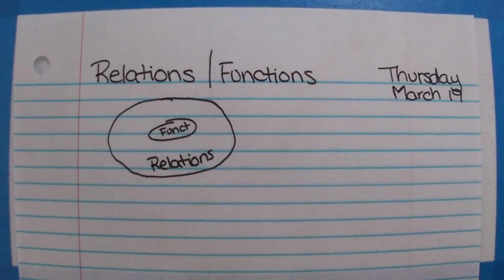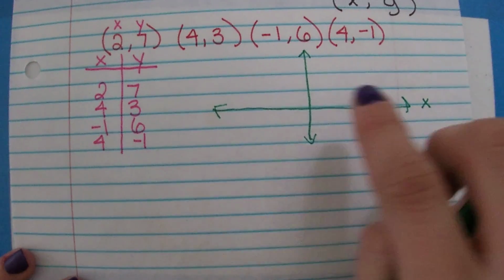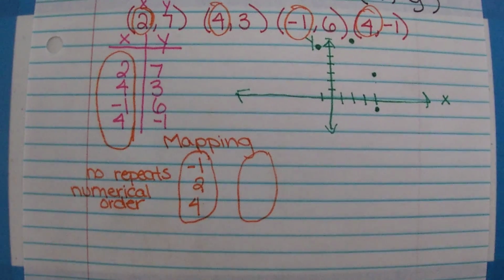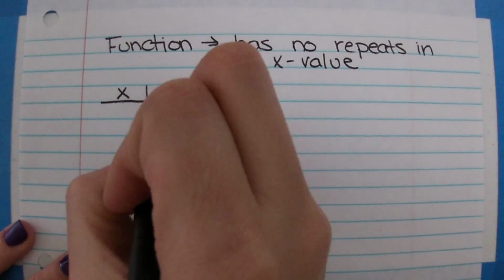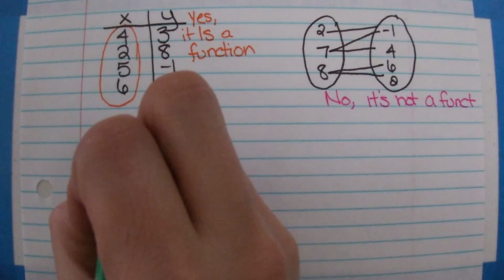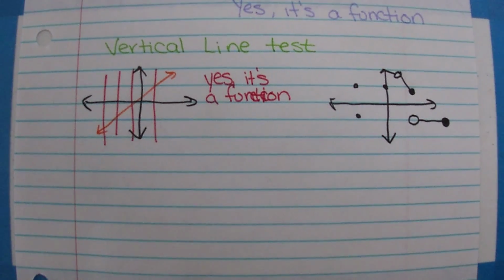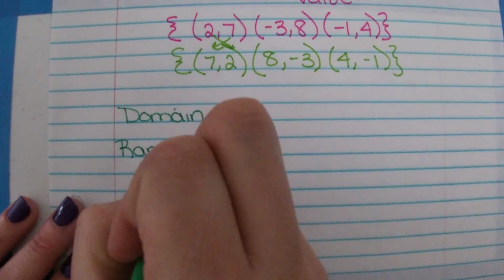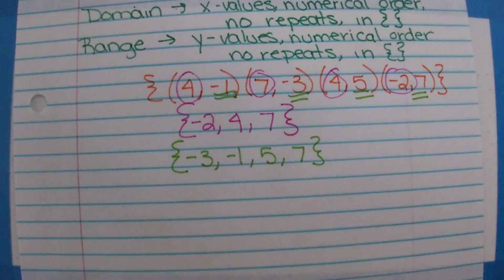Functions and Relations Aleks (elearning)